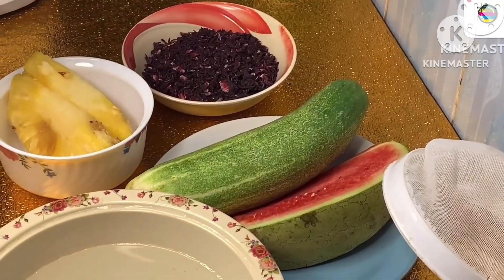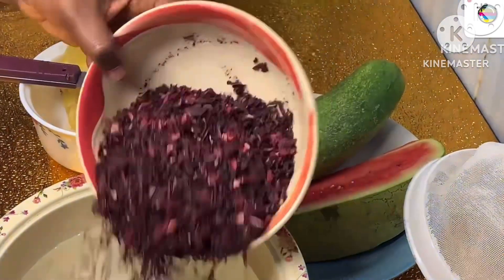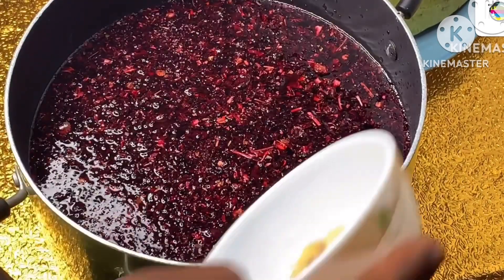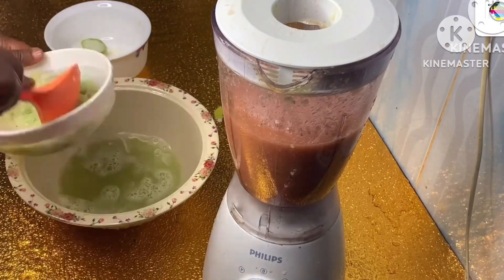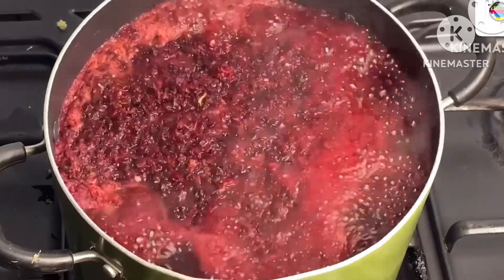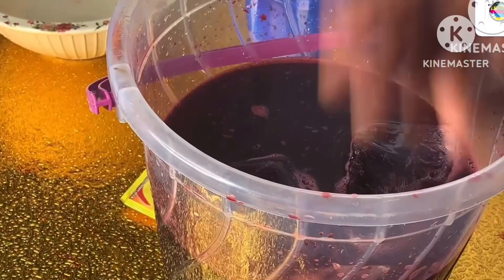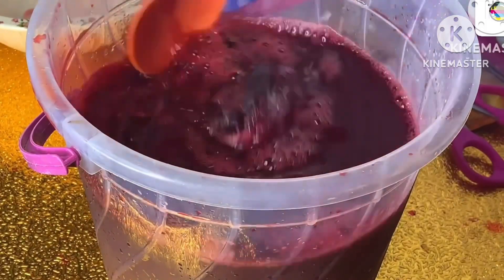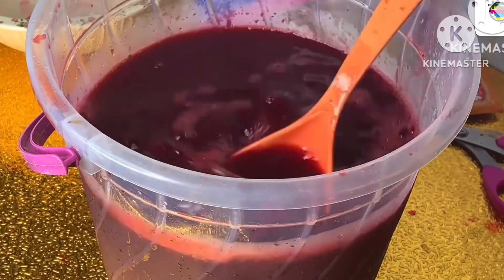How To Make A Healthy Sobo Drink/ How to make zobo drink